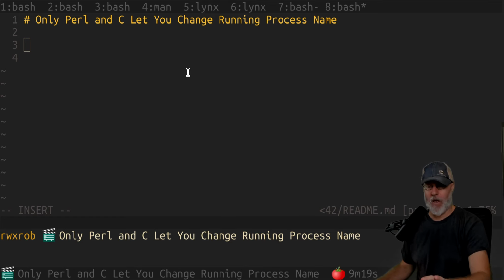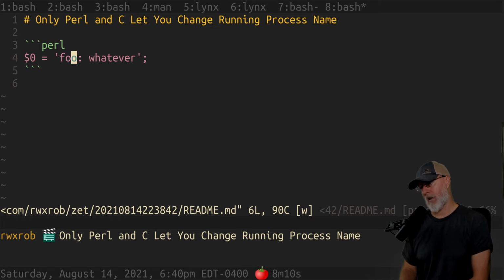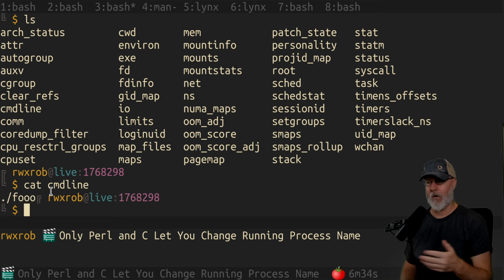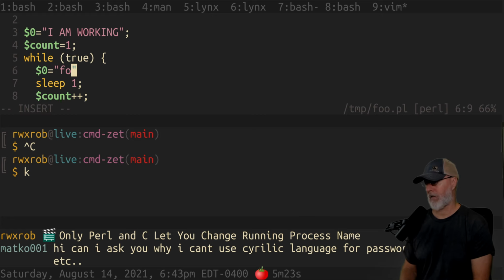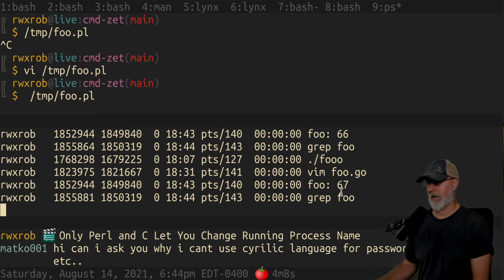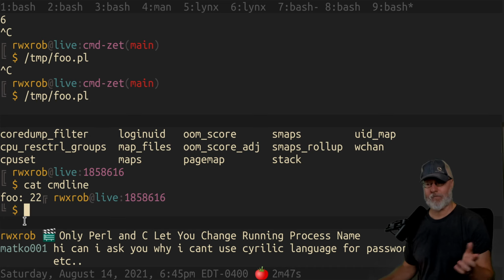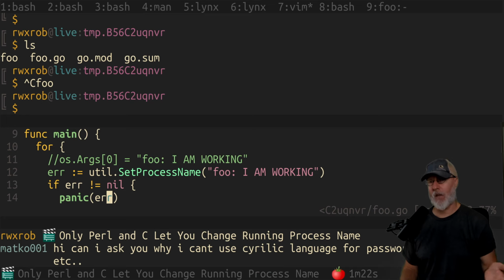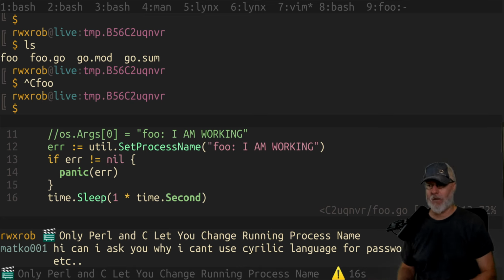Only Perl and C Let You Change Running Process Name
I used to love changing the name of a running Perl daemon (service) to show what it was processing — especially if more than one forked process was working on it. Each child could update what appears in ps -ef output to show the current state and file it was working on. That is hugely valuable in operations and systems programming. Here’s what the code looks like in Perl.

[code snipped]

However, such is not possible in Bash, despite the description of $BASH_ARGV0 which suggests this is possible. Perhaps $0 is changed, but not the value of /proc/pid/cmdline, which is what appears in the ps -ef output.

We found some Go code to do similar things, but it requires CGO to be on.